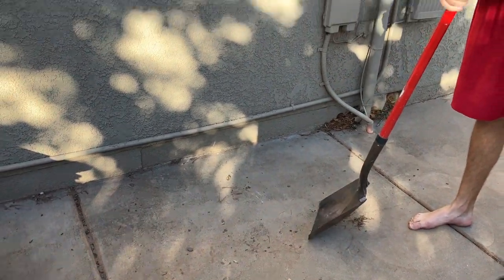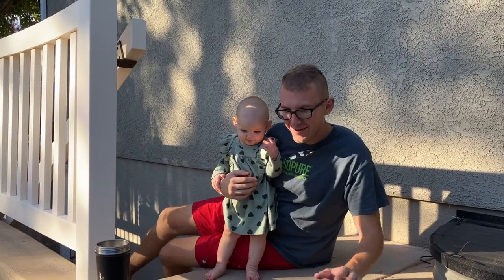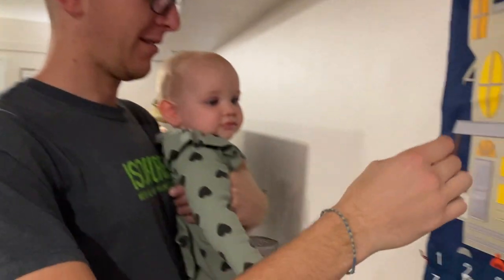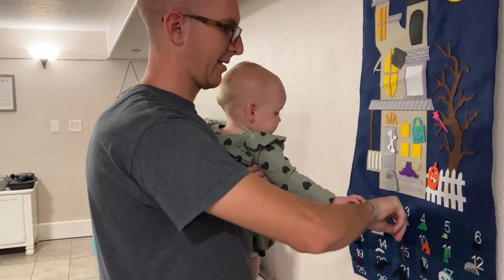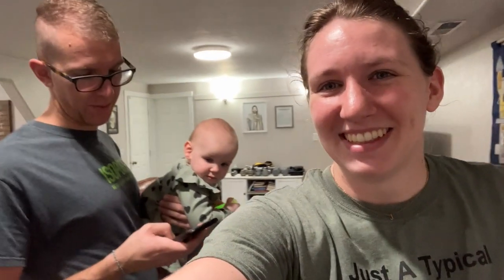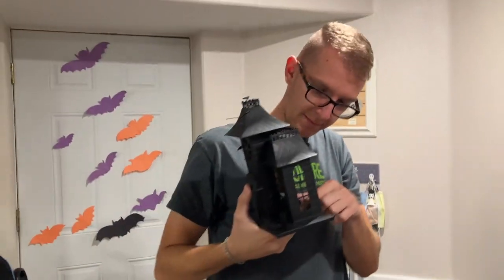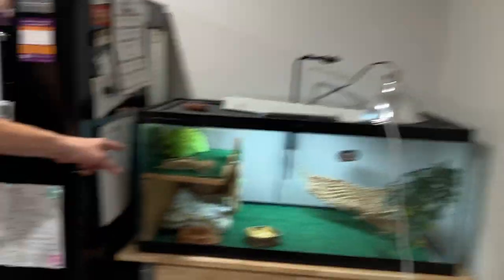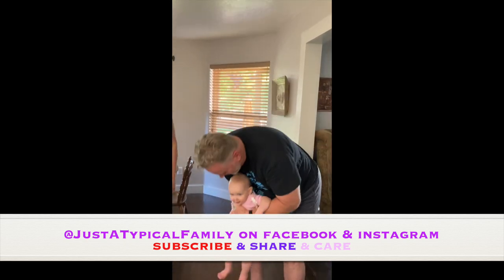Barefoot SCORPION Hunter | Decorating for Halloween 2022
We've had a scorpion inside our house and now this one near our garbage cans ahhhh!
Catching up on posting all of our 2022 vlogs before the new year... hopefully! lol we're very behind!
Love you all,
-The Millers